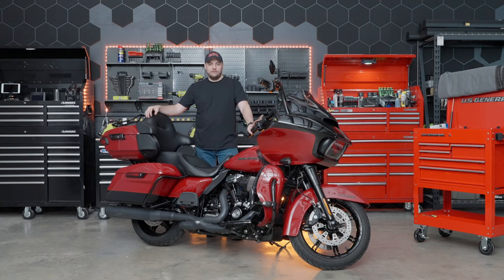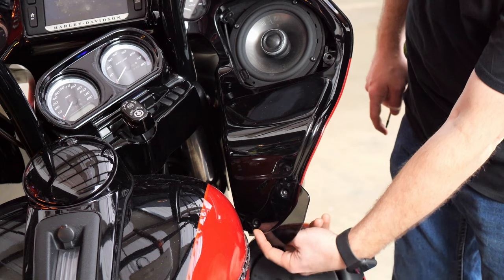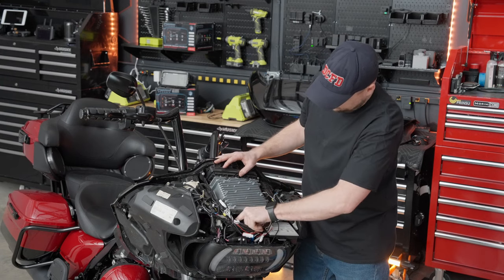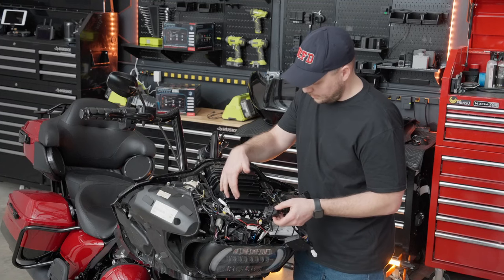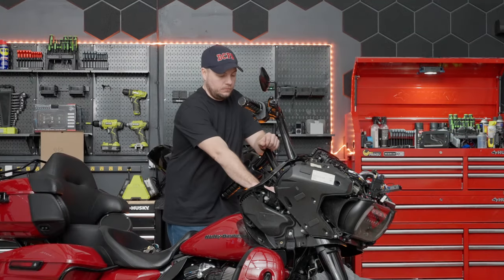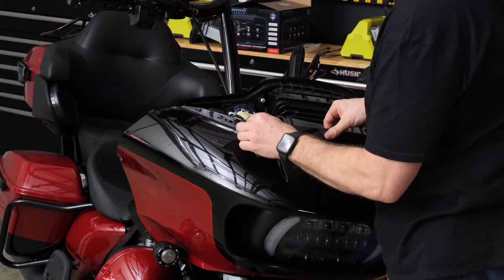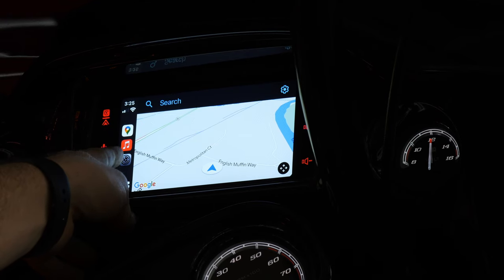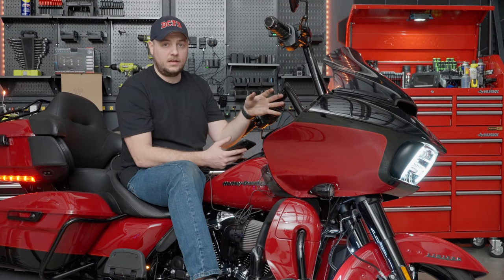Soundstream (HDHU.14si) Installation | 2014+ Harley-Davidson Road Glide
In this installation and review video we showcase the new Soundstream Reserve HDHU.14si head unit for your 2014+ Harley-Davidson Road Glide.

Note Cycles is an authorized Soundstream online retailer.

Installation takes about an hour and you can complete the task yourself by using these basic hand tools: Small flat head screwdriver, a Phillips-head screwdriver, a T25 torques screwdriver, a T27 torques screwdriver, a pop-clip removal tool, a 5/32 Allen socket, 3/16 Allen socket and a Ratchet wrench.

Harley riders with Boom! 1 or Boom! 2 audio systems, follow these installation steps to ensure your new Soundstream HDHU.14si works flawlessly (all other riders will not have to complete these steps):

How to locate your BIN code in your factory GT radio:

(1) Power on your bike to accessory power
(2) When the "Warning" screen appears on your head unit you're going to cover the mute and power button (lower right hand corner of the screen) with your thumb until the service menu appears - it'll take 5 seconds or so.
(3) When the service menu appears, you're going to select: Audio -- EQ -- then select the "i" icon for information.
(4) At this point you'll see something on the screen such as: Current EQ version: 17_OFF.bin Load new EQ?

For this example, you'd load your BIN number as 017 into the Soundstream radio following the instructions below the GTS radio instructions.

Before proceeding to the next step below, make sure to hit "No" on the screen.

How to locate your BIN code in your factory GTS radio:

(1) hold your finger on the power/mute button while turning on ignition
(2) hold the power/mute button until the head unit powers up into the service menu - it'll take about 10 seconds.
(3) When the service menu appears, release your finger
(4) Press Audio
(5) Press EQ
(6) Press the "i" button on the right hand side of the screen
(7) Then, your current BIN number will be displayed. It will say something like: Current EQ version: 178_OFF.bin. Load new EQ?

For this example, you'd load your BIN number as 178 into the Soundstream radio following the instructions below.

Now, when you have your new Soundstream HDHU.14si plugged into the bike and powered up, do the following:

(1) Go to the main screen
(2) Select "Motorcycle Info"
(3) Press the three horizontal dots in the upper right-hand corner of the screen
(4) Press "Vehicle Settings"
(5) Select "Amp Settings"
(6) Select "Audio System"
(7) This is the step you'll enter your BIN number found above. Tap each number the number of times for each number. So, if you wanted the code 178, you'd tap the first box 1 time, the second box 7 times and the third box 8 times. Then, hit okay.
(8) Then it will ask you to confirm your selection and then select yes.